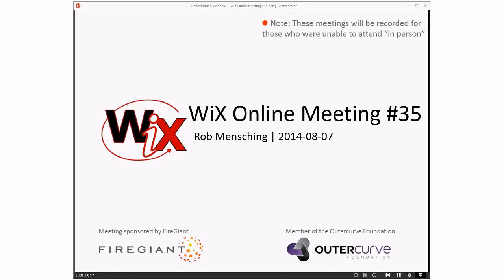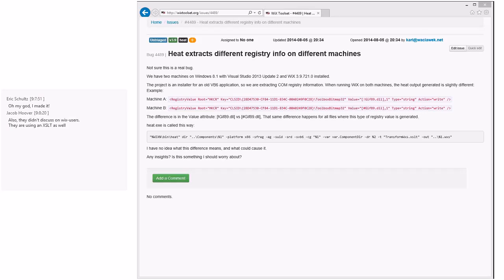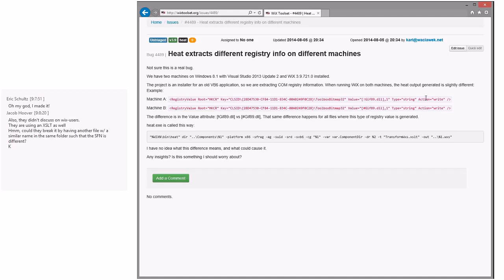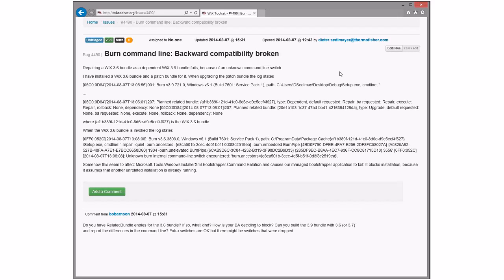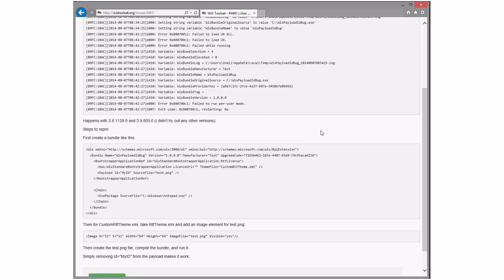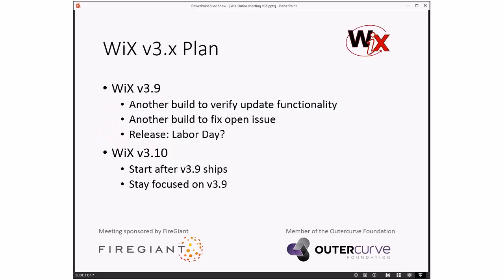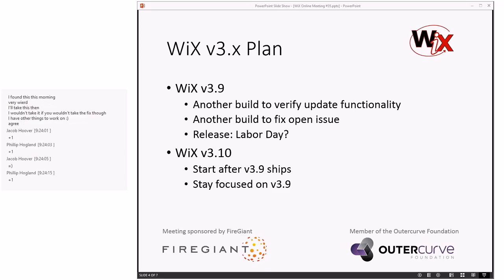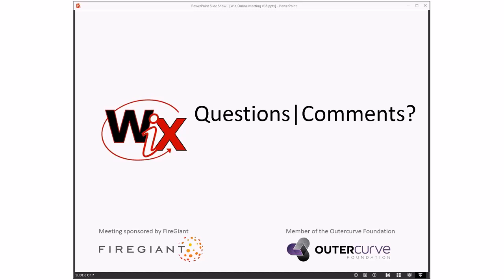WiX Online Meeting #35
Thursday, August 7, 2014 9:06 AM